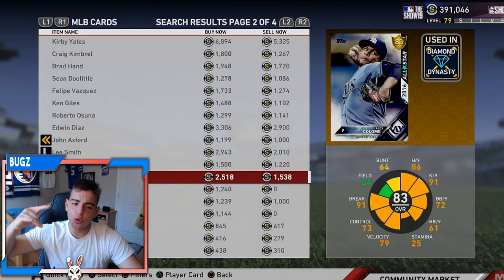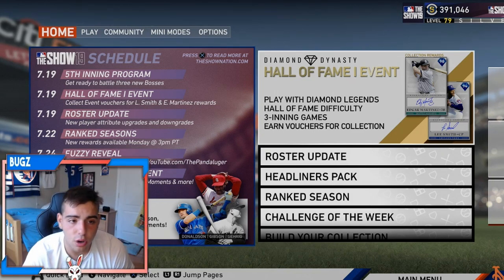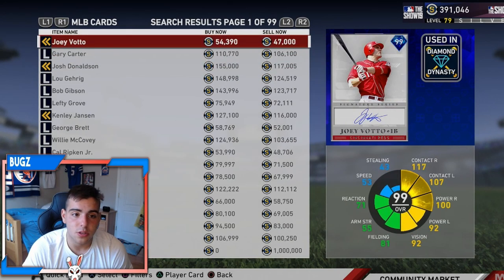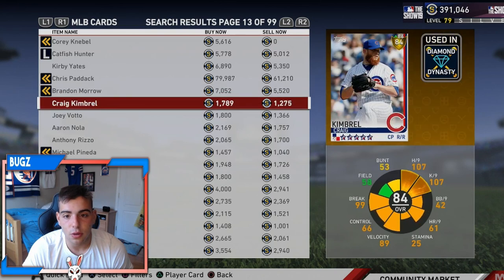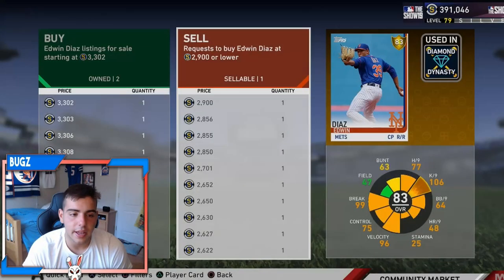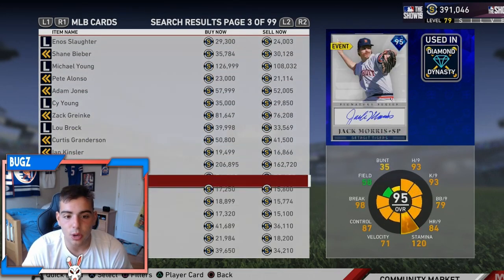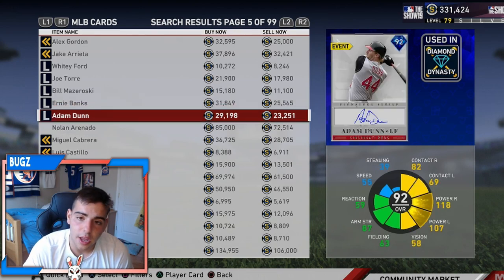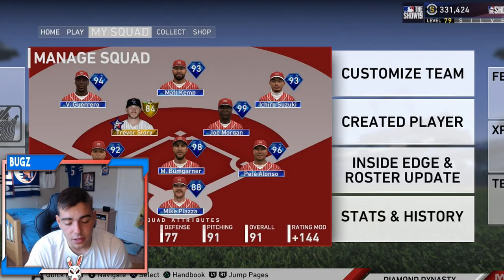MARKET TALK TUESDAY! EPISODE 13! TOP 5 INVESTMENTS! MLB THE SHOW 19 DIAMOND DYNASTY!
I hope you guys all enjoyed the video!! You guys can also show support by following me on all platforms such as.